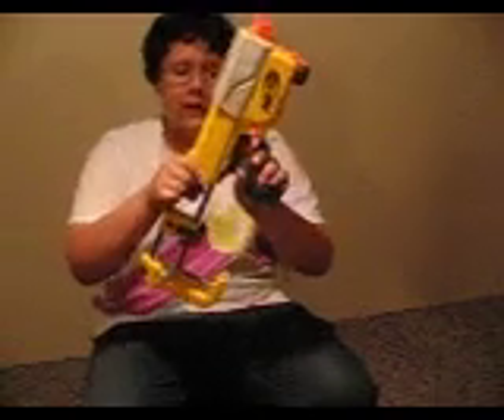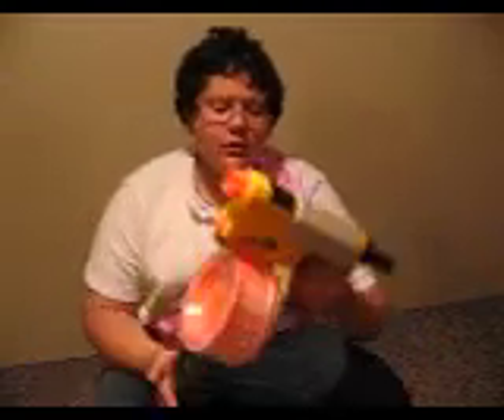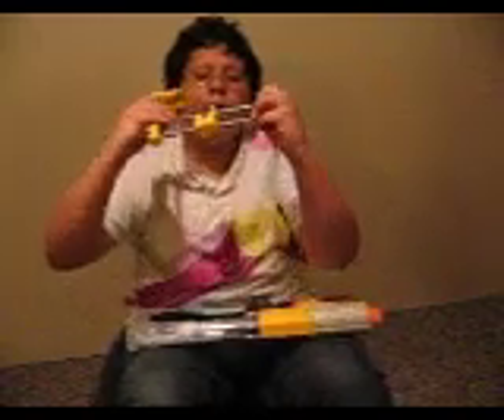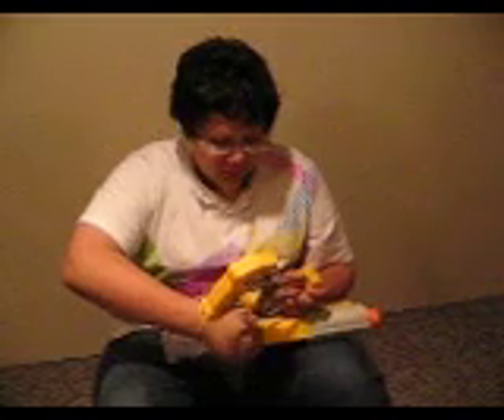Nerf Recon Review part 1